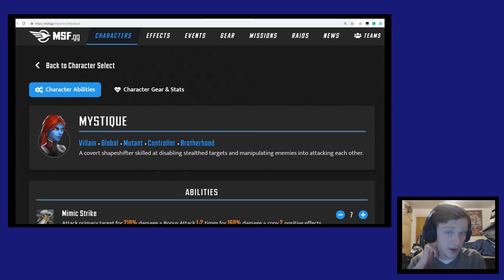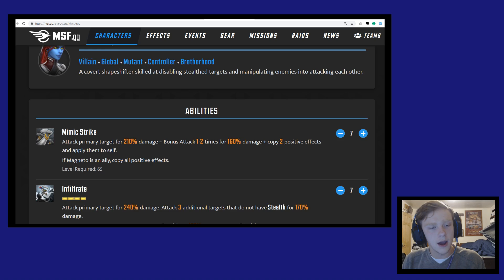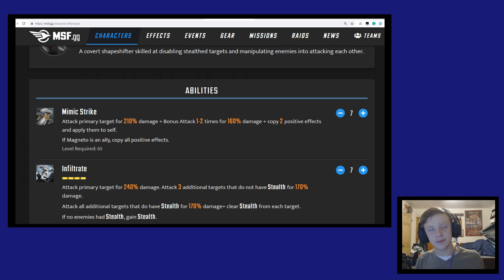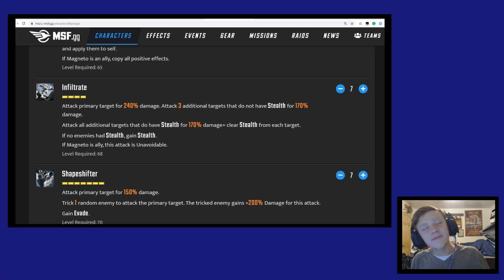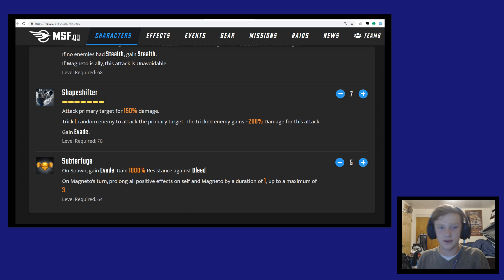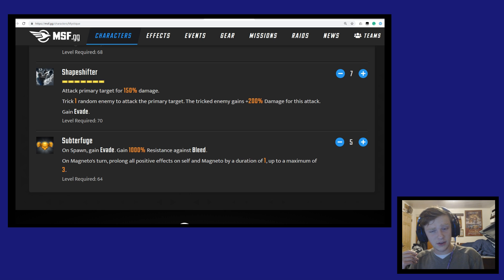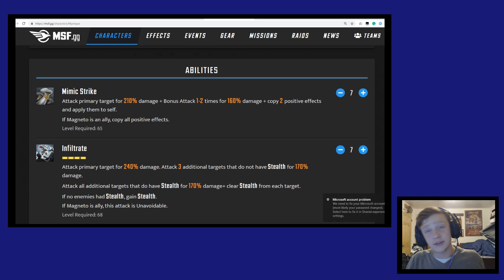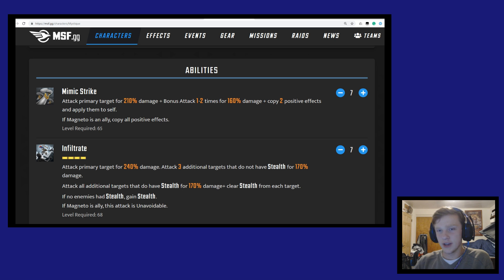Mystique Overview - Marvel Strike Force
BREAKING DOWN THE BROTHERHOOD 1 BY 1! LETS GO!

I upload videos mainly surrounding DC Unchained and Marvel Strike Force! Hope you decide to stick around for a while!